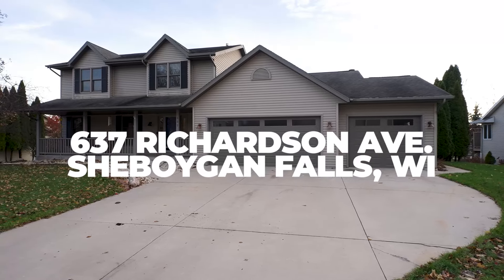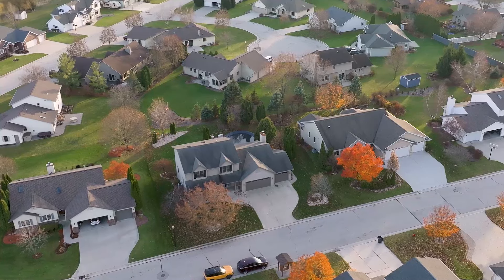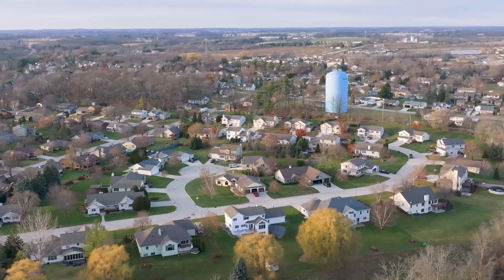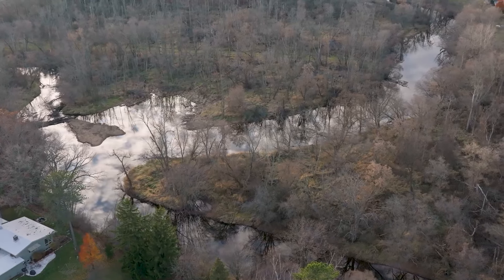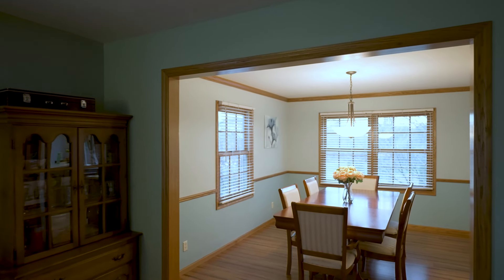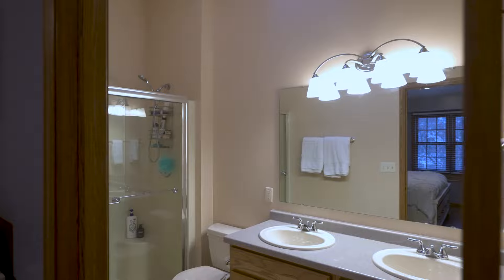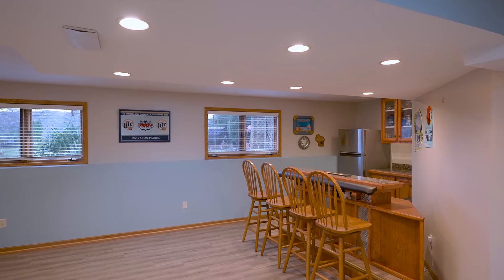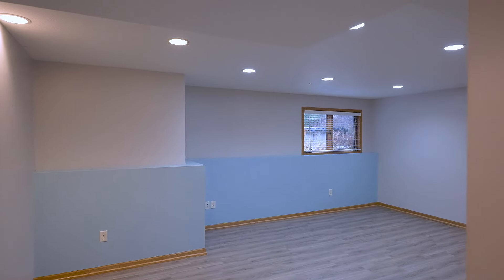What does $425K get you in Sheboygan Falls, WI?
Are you looking for a 5 bedroom home in sheboygan falls that has a 3 car garage and an outdoor pool? Then I got just the place for you.

Welcome Home! This is 637 Richardson Ave located on the west side of Sheboygan Falls where you can discover a lifestyle of relaxed comfort and convenience in one of my favorite neighborhoods in Falls that's just a few minutes away from downtown.  I’m Markus with Savaglio and Co. and our newest listing is located in the River Oaks subdivision, this is a neighborhood that’s situated on a hill that hugs a bend in the Sheboygan River. Now this home boasts a 3-car garage, a large deck off the eat-in kitchen that leads to an above ground pool with all the bells and whistles, this place is awesome and I haven’t even started to talk about the inside yet!  Let's check it out!

This beautiful 5-bedroom colonial home has over 3,600 square feet of finished space, and when you enter you're welcomed into a space that's both warm and inviting.  To my right is the formal living room that wraps around to the dining room. To my left is a half bath and behind me you can head straight to the kitchen and family room, or up the stairs to the bedrooms.

Why don't you head on up and meet me in the primary suite?

On the second floor you’ll find 4 of the 5 bedrooms and 2 full baths, but this room is special, the owner’s suite has a full bath, and 2 closets, this one is a walk in!

Now let's head back to the main floor so I can show you my favorite part of the home.

This is it. The heart of this home, the kitchen is open to the family room with a beautiful fireplace at one end, there's a spot for a breakfast table, and patio doors lead you out to the deck and pool. Like any good colonial home it has a circular path of travel, so you or your loved ones can spend hours running around the staircase through the formal living and dining areas.

Just off the kitchen is the laundry room, I love finding these on the first floor! and that leads to the 3 car garage

Let's head down to The finished basement where like in every home in Wisconsin you’ll find a basement bar! It also has a 1/2 bath perfect for whoever is in the 5th bedroom, and that bedroom has one heck of a walk-in closet.

When you Step outside you'll find a beautiful backyard with a manicured landscape. Now I know this is going to be a big ask during the winter, but imagine hosting a summer pool party and barbecue with your loved ones right here.

Still here!? What are you waiting for! Let's make this house your home today!

I'm your local realtor Markus with Savaglio & Co. at eXp Realty and this is 637 Richardson Ave.  I would love to show it to you so shoot me a call, text or email and we’ll see you soon.